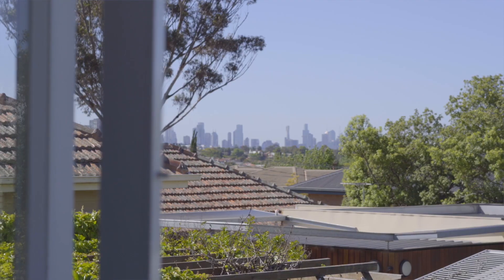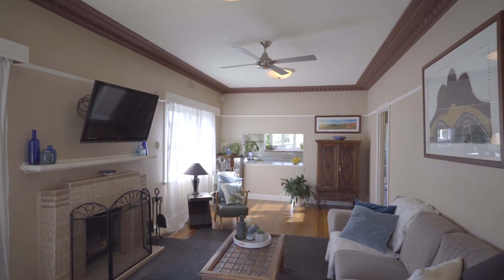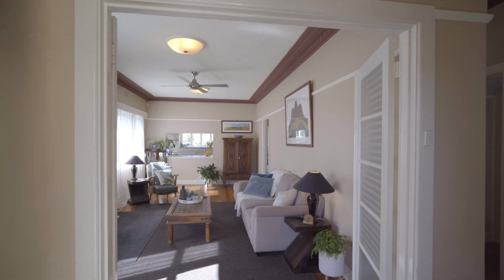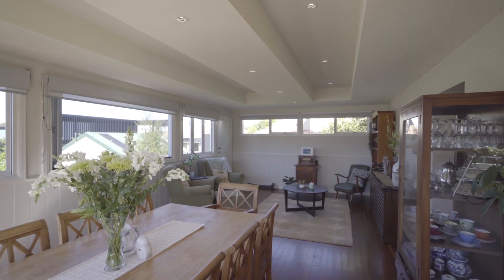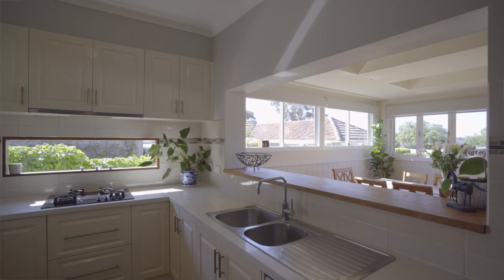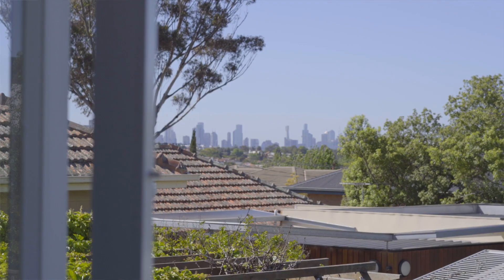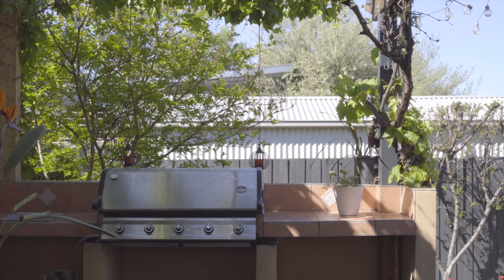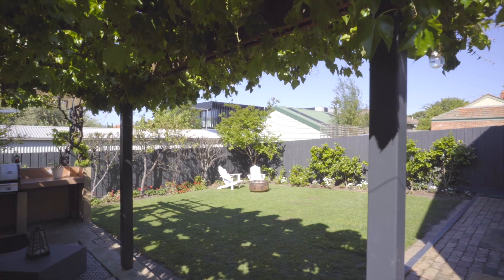19 Laluma Street, Essendon